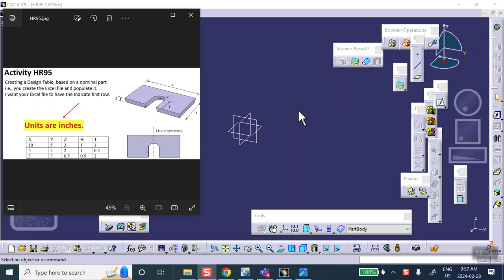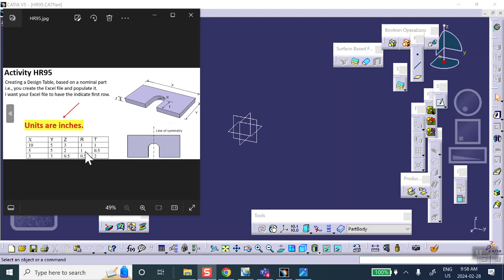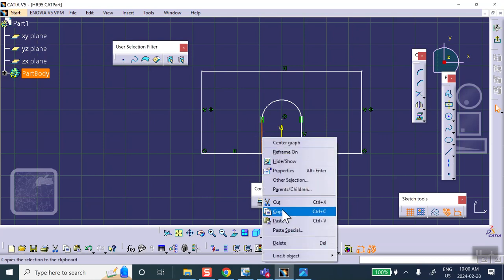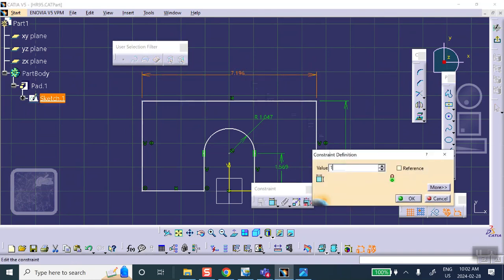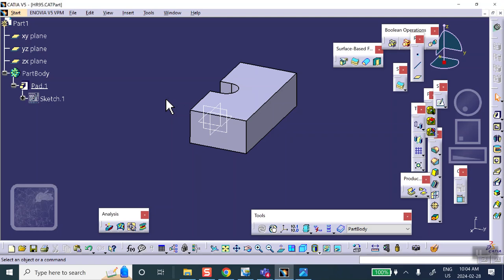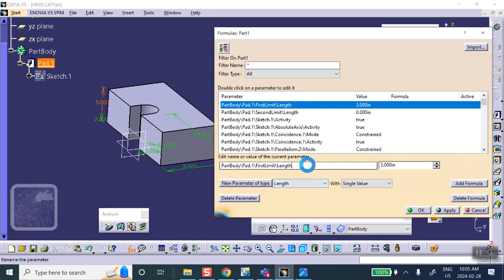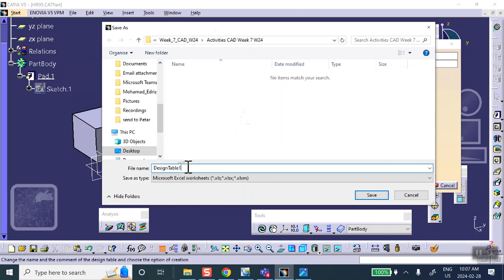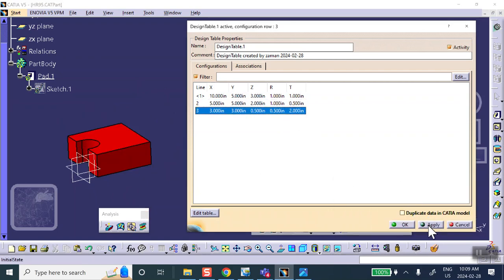Catia v5 CAD Activity HR95 W24